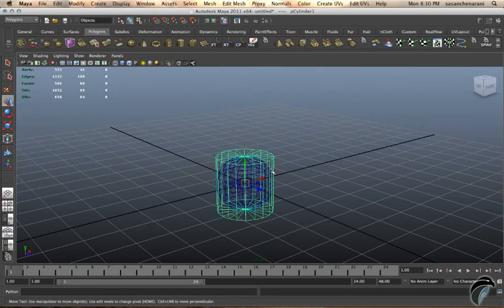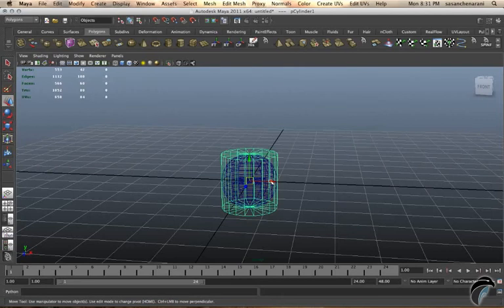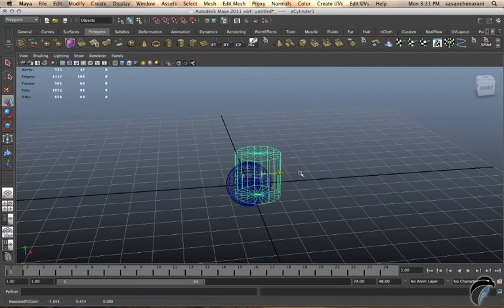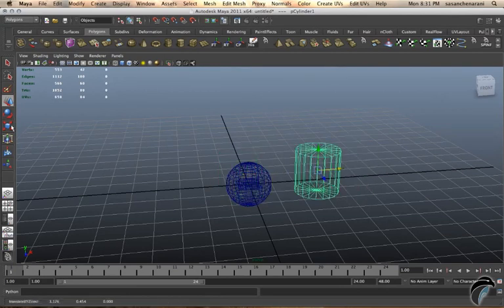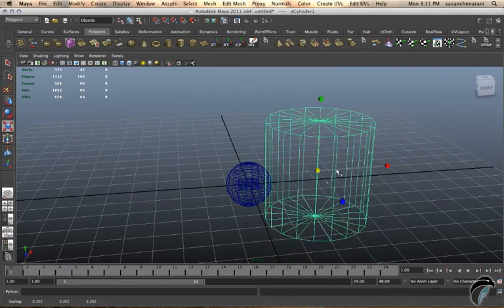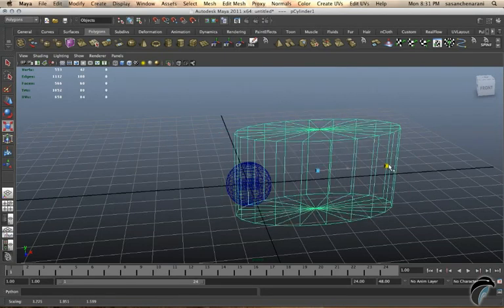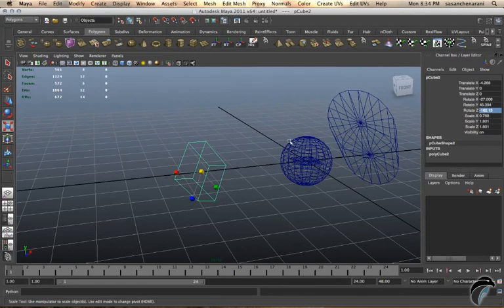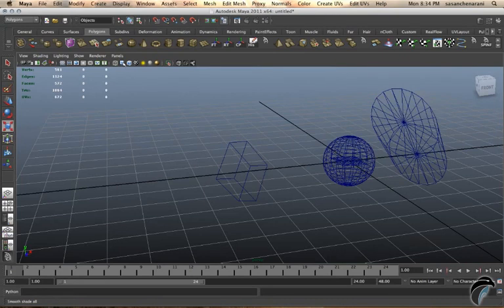Maya Software Training - introduction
Beginner guide for Maya Software.